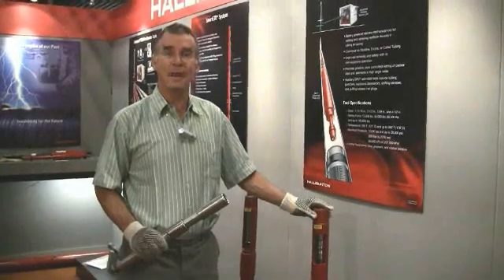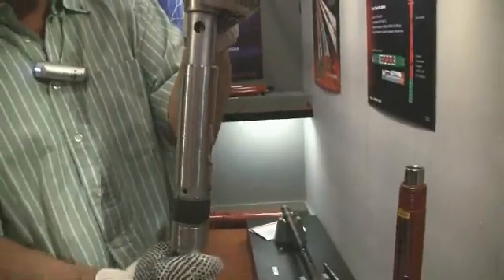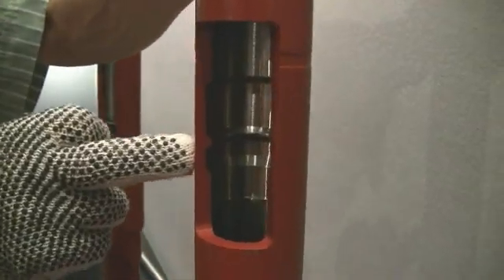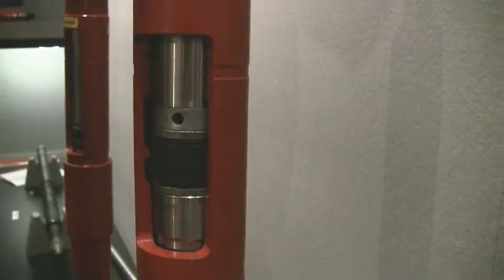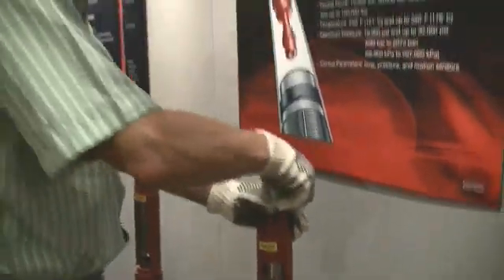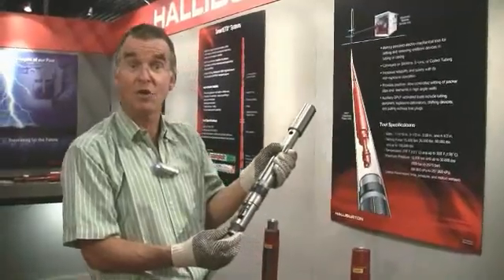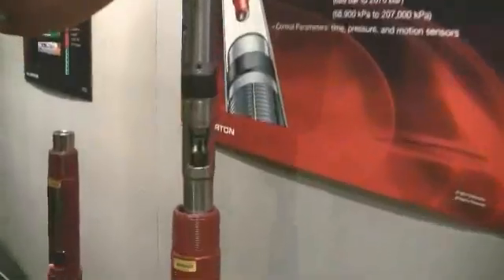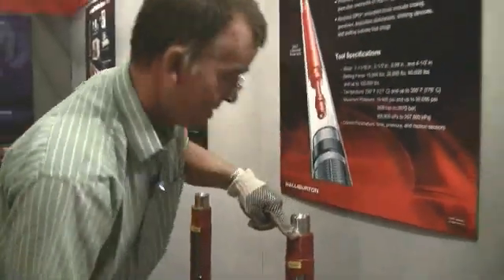Landing Nipples In Oil And Gas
The video provided a detailed explanation of how landing nipples are essential components in well completion and workover operations. It covered their design, function, and various applications in downhole operations. Overall, it was an informative and insightful look into a crucial aspect of oil and gas drilling. Read also the full article about landing nipples.